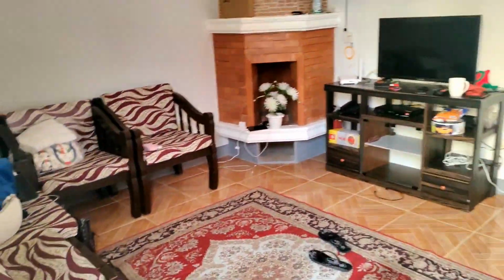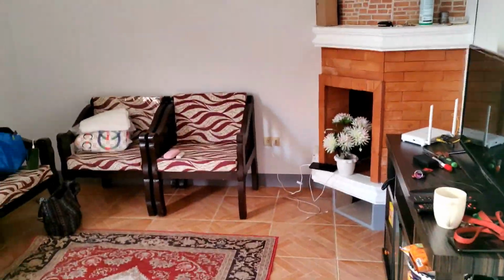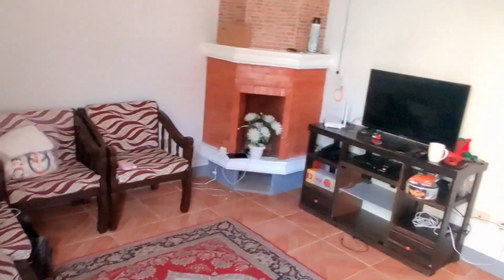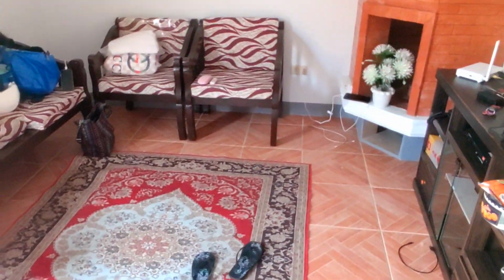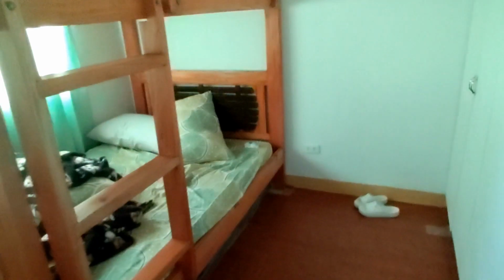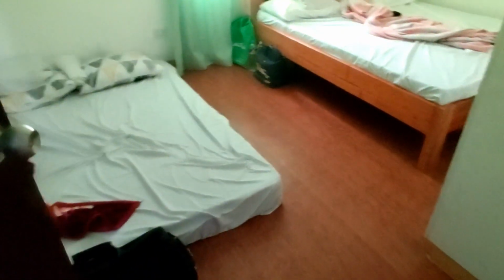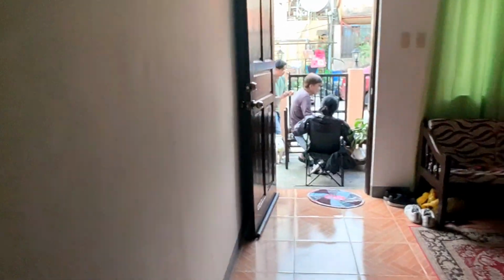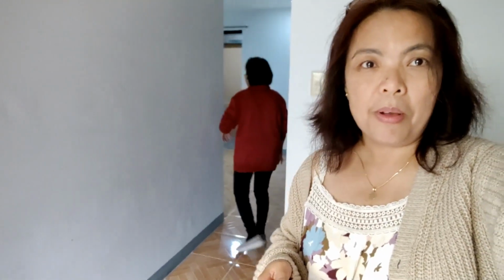QUICK BAGUIO GET AWAY | WITH WORTH REVISITING TOURIST PLACES